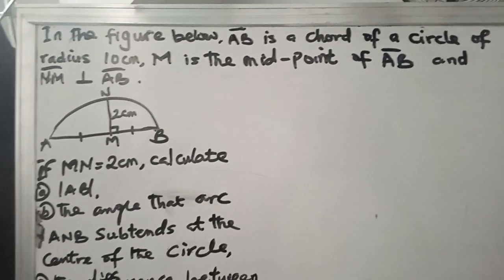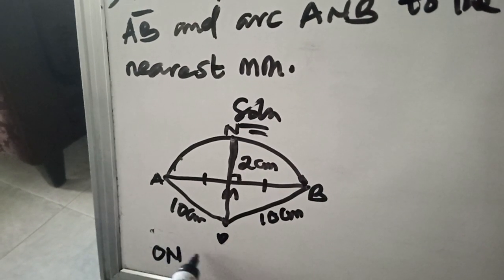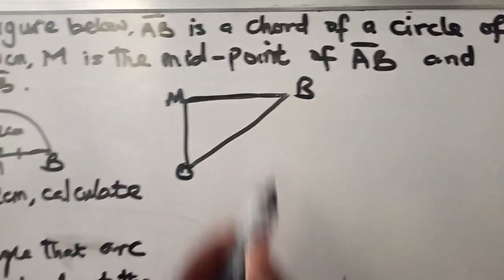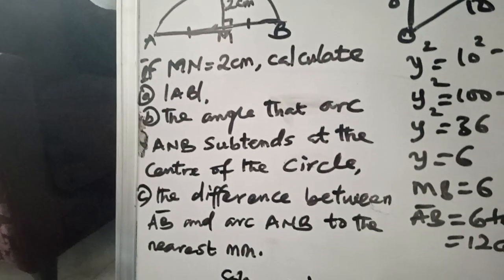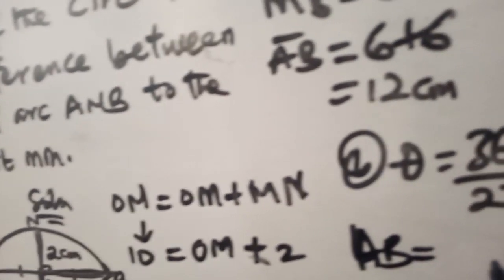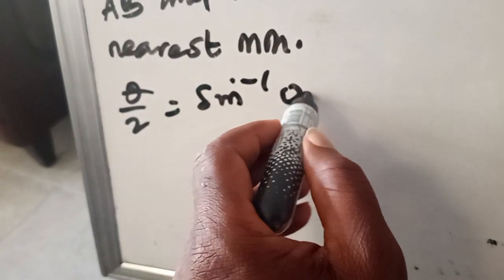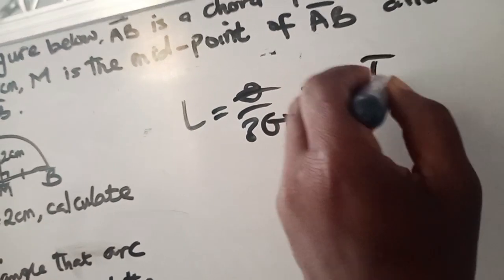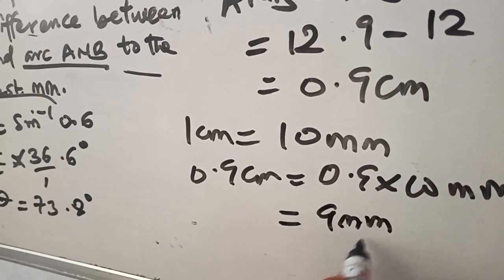length of arc